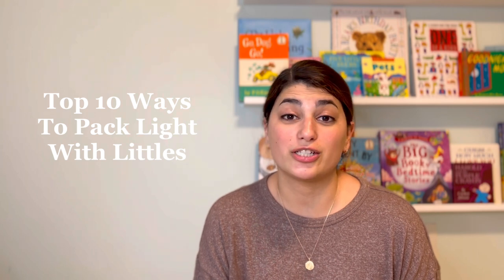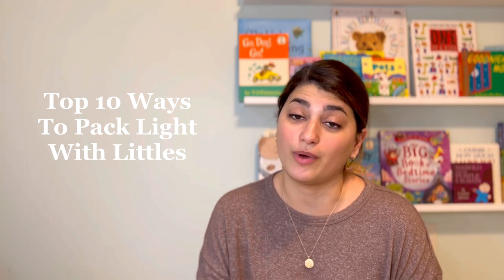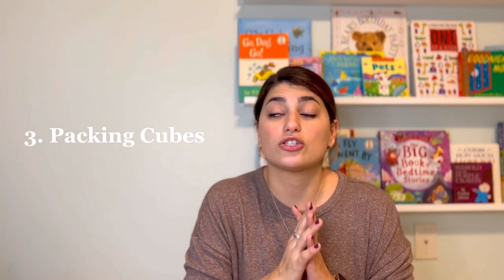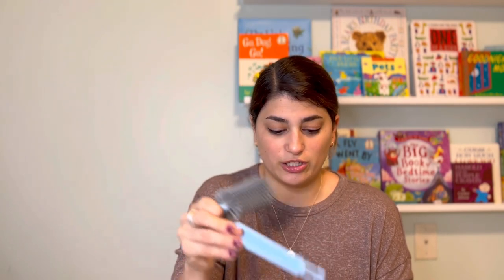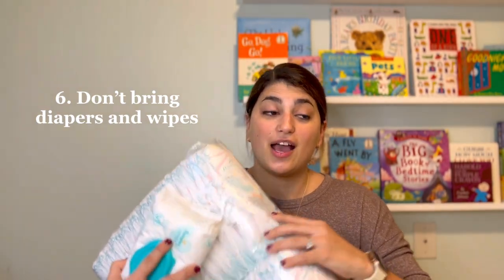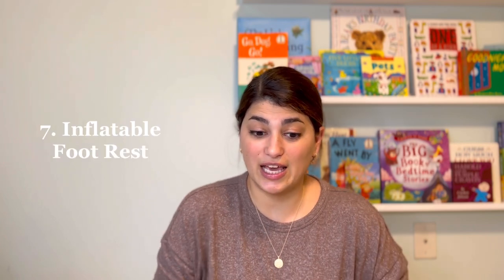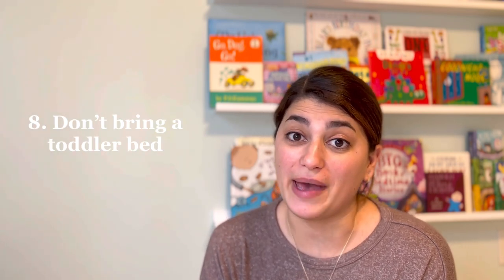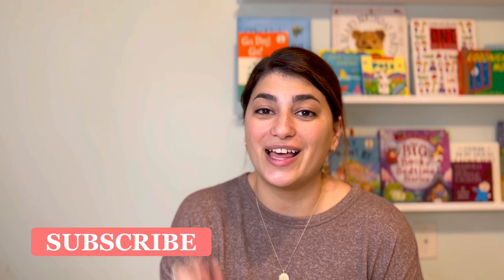10 Ways to Pack Lighter With A Baby & Toddler - Traveling With Littles